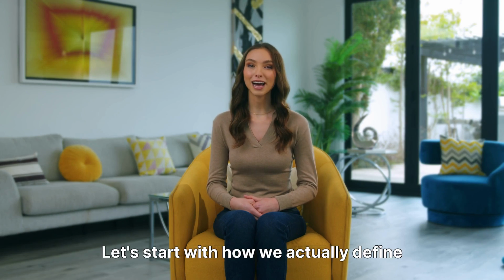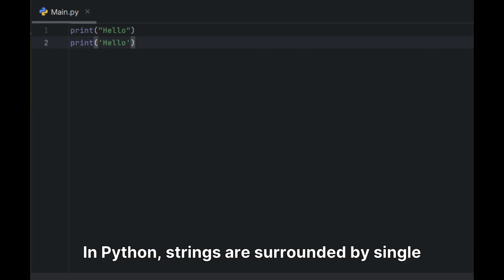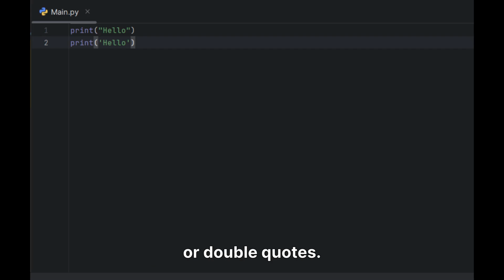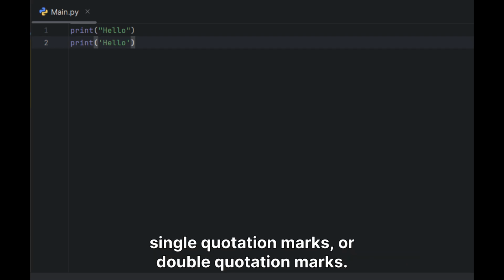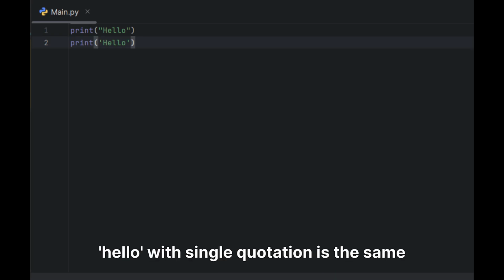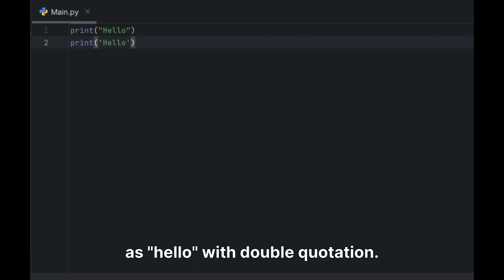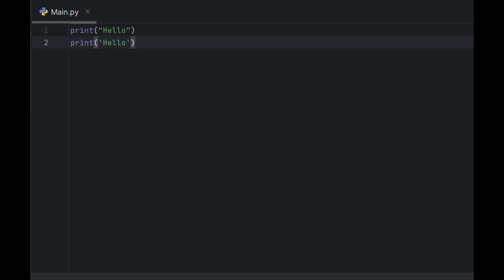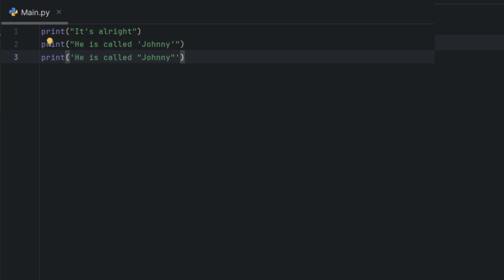Episode 12 Python Strings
In this video we explore one of the most important and commonly used topics in Python – Python Strings. Strings are a fundamental part of almost every Python program, and understanding how to work with them is essential for any beginner programmer.

You will learn what strings are, how they are created, and how to manipulate and use them effectively in Python. The lesson explains key string operations, methods, and features in a simple and practical way, with clear examples that are easy to follow.

This tutorial is designed for beginners who want to build a strong foundation in Python programming and understand how text data is handled in real applications.

Creating and using string variables

Accessing characters in a string

String slicing

Concatenation and formatting

Escape characters

By the end of this lesson, you will be able to confidently work with strings and use them effectively in your own Python programs.

This video is part of a beginner-friendly Python course aimed at helping new students learn programming step by step in a clear and structured way.